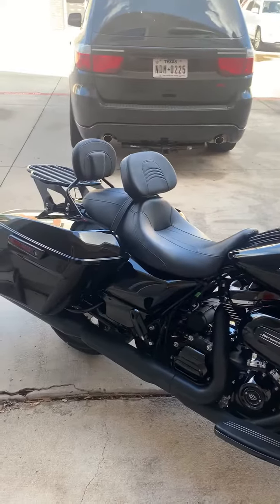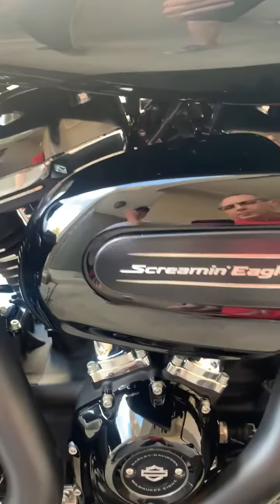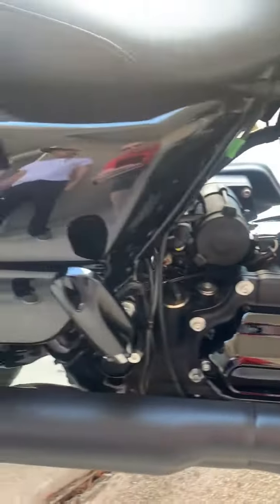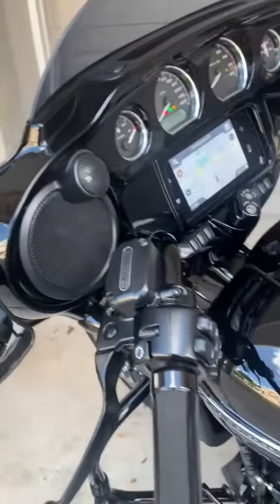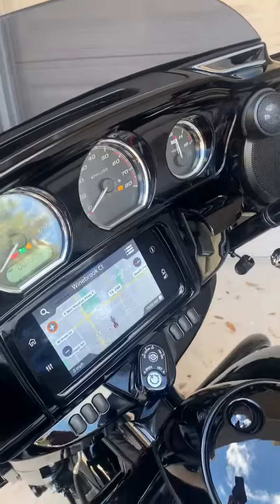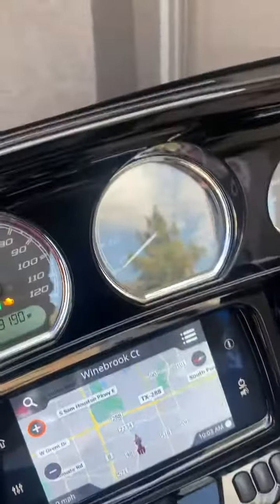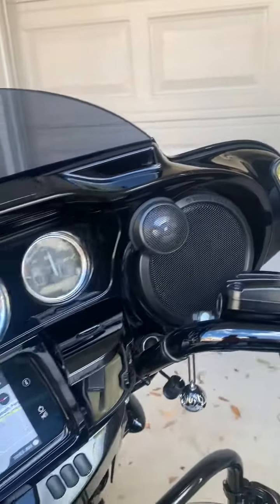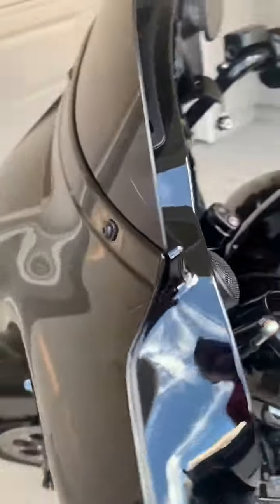2019 Harley-Davidson STREET GLIDE in Pearland TX